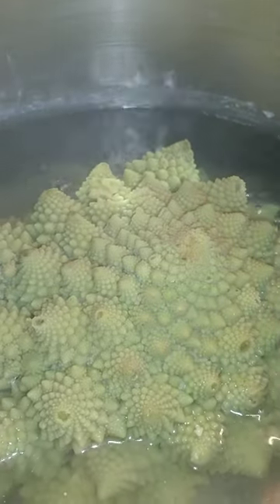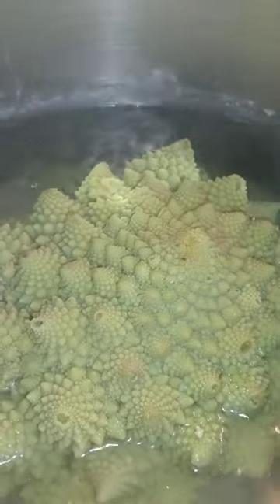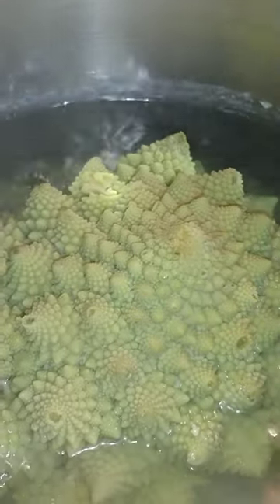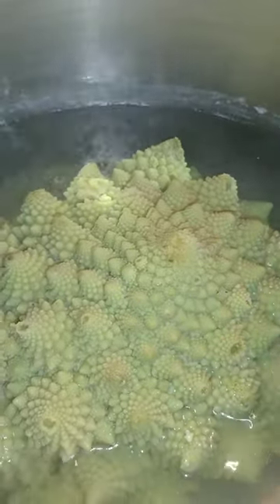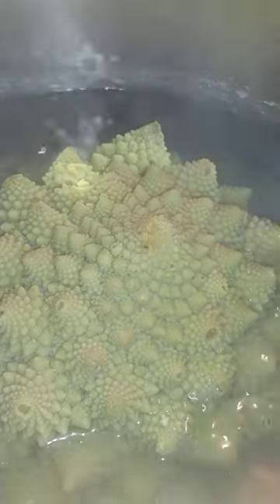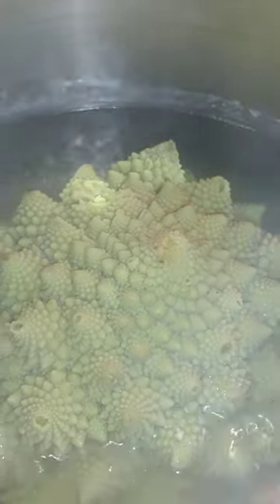romanesco broccoli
romanesco broccoli is a hybrid broccoli and cauliflower they said